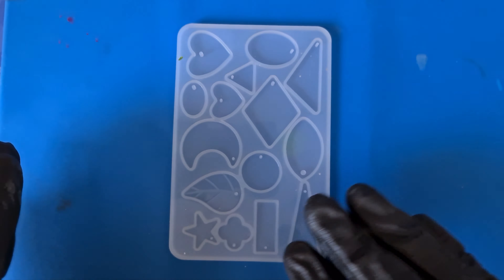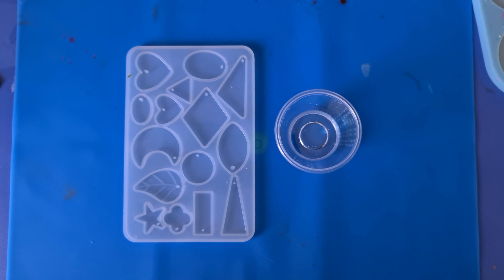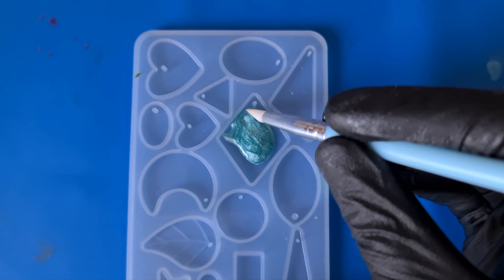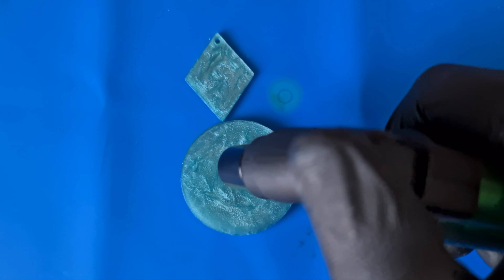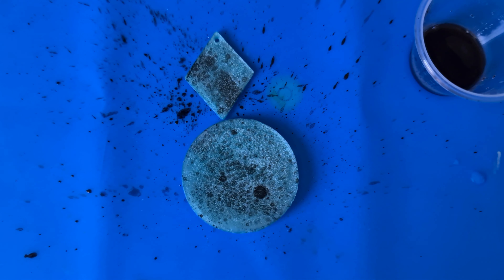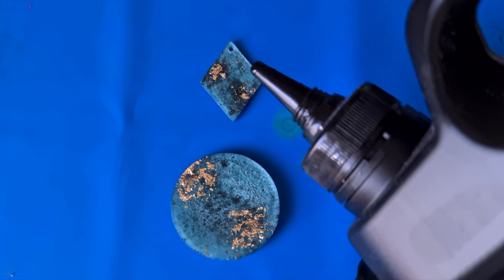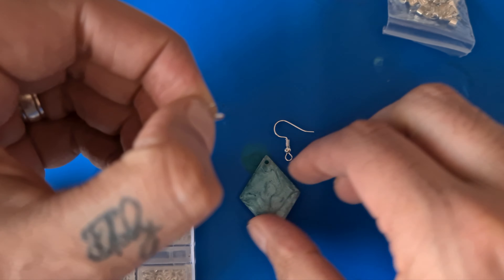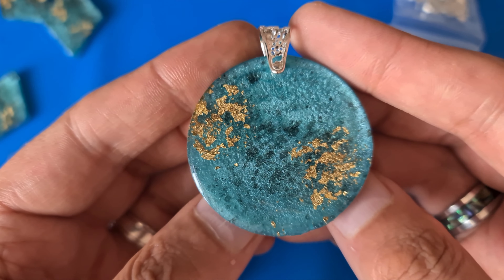#151. Stunning TURQUOISE STYLE Resin Art Jewelry. A Tutorial by Daniel Cooper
Hi all,

All product links are further down 😊 ⬇️

Here's a video of how to create some stunning Turquoise inspired jewelry pieces, I think this would work with regular resin too but you will need to experiment. I made a mistake when showing the version I used alcohol instead of Acetone, I said alcohol inks, I meant Isopropanol alcohol. This video was inspired by a Nail Art channel called manicureZone on the other big video platform that I can't mention due to the algorithms 😂😂😂

UK Storefront:

US Storefront:

Here are the product links 😊:

Let's Resin Jewelry Mold Set UK: Currently unavailable

Let's Resin Jewelry Mold Set US

Let's Resin 36 Mica Set UK

Let's Resin 36 Mica Set US

Let's Resin 1000g UV Resin UK

Let's Resin 1000g UV Resin US

Acetone UK: Search Acetone, my product was not on Amazon

Acetone US: Search Acetone, my product was not on Amazon

Small Mixing Cups UK

Small Mixing Cups US

Gold flakes UK

Gold flakes US

Levelling Board UK (alternative brand)

Levelling Board US

Dotting Tool Set UK

Dotting Tool Set US

Bails Shown in Vid (Mixed Sizes/Designs) UK

Bails Shown in Vid (Mixed Sizes/Designs) US

Earring Loop Set UK

Earring Loop Set US

Jump Ring Set UK

Jump Ring Set US

Stay safe whilst creating beautiful art 🙏